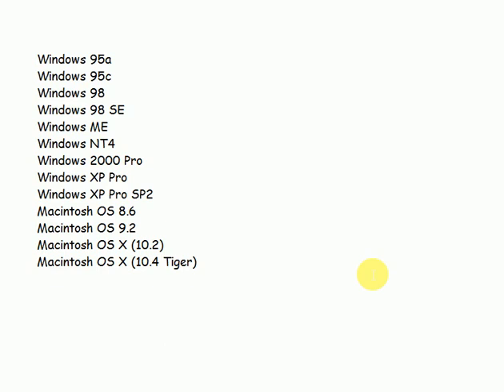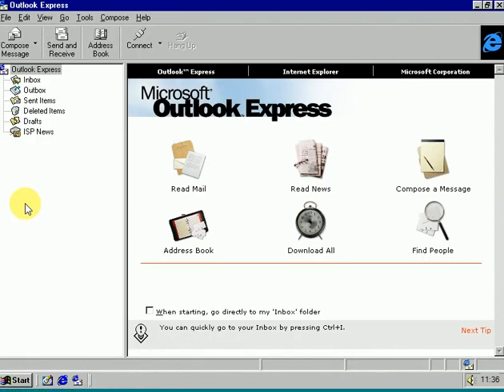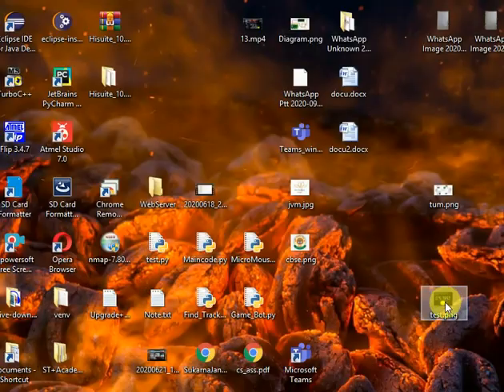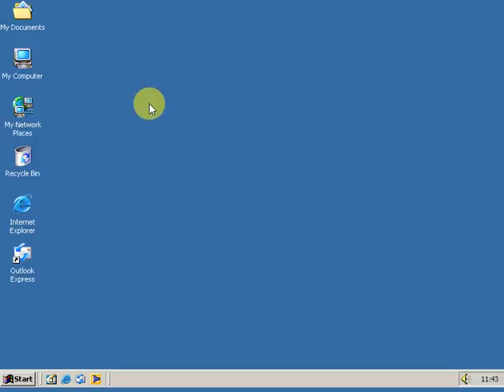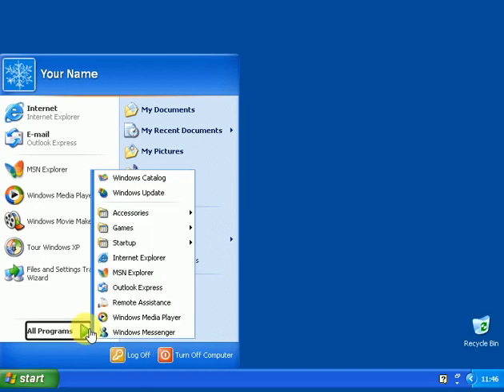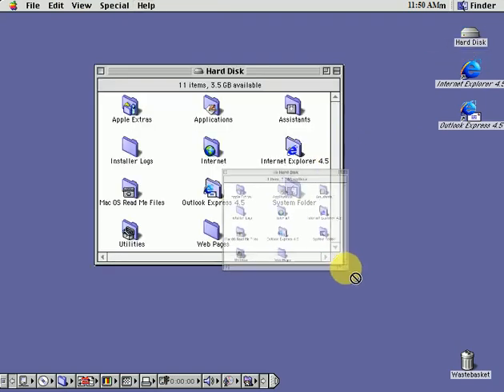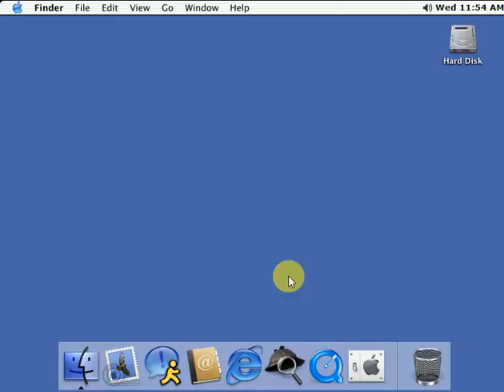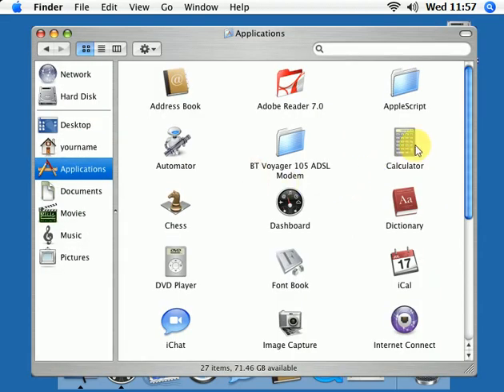A short tour of 13 Different OS | Recap Our Memories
A short tour of 13 Different OS
Recap Our Memories
So we will go through:-
Windows 95a
Windows 95c
Windows 98
Windows 98 SE
Windows ME
Windows NT4
Windows 2000 Pro
Windows XP Pro
Windows XP Pro SP2
Macintosh OS 8.6
Macintosh OS 9.2
Macintosh OS X (10.2)
Macintosh OS X (10.4 Tiger)

Thank You I hope you have loved it